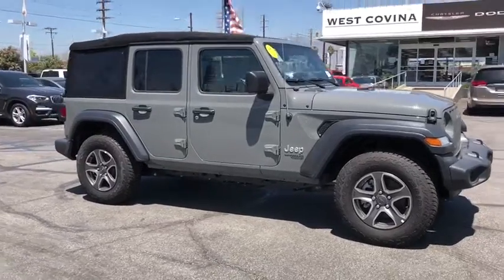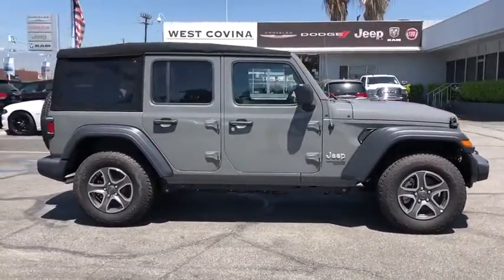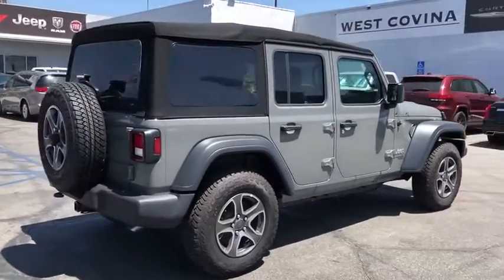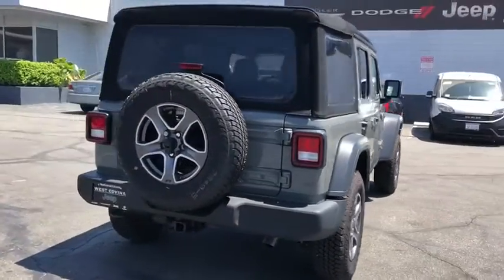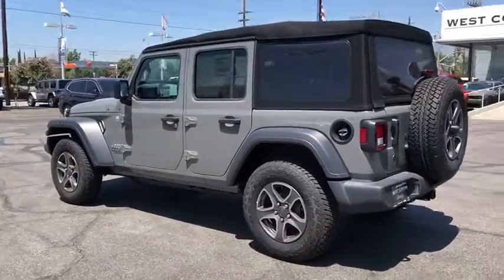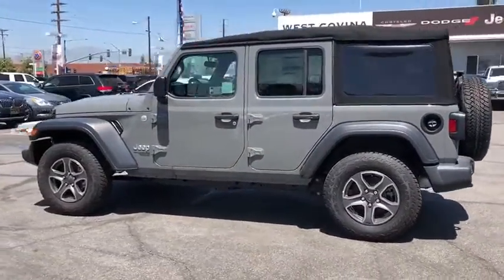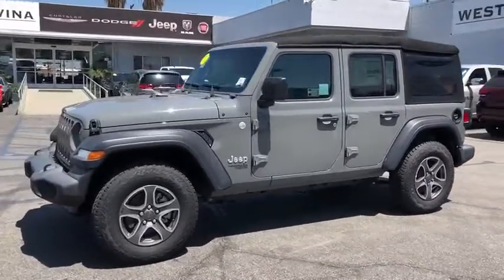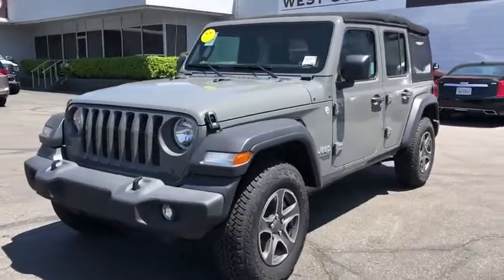2018 Jeep Wrangler Unlimited La Puente, Pomona, Diamond Bar, Baldwin Park, El Monte, CA 480620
Sting-Gray Clearcoat New 2018 Jeep Wrangler Unlimited available in West Covina, California at West Covina Chrysler Dodge Jeep RAM. Servicing the La Puente, Pomona, Diamond Bar, Baldwin Park, El Monte, CA area.
2018 Jeep Wrangler Unlimited Sport S - Stock#: 480620 - VIN#: 1C4HJXDN3JW211819

298 N Azusa Ave West

Thank you! Price shown is Net Cost and includes applicable factory rebates. May include Chrysler Capital Bonus Cash (must finance through Chrysler Capital to qualify) and/or Non-Prime Bonus Cash (must have a Fico score below 620 to qualify).
TIRES: 245/75R17 ALL-TERRAIN,BLACK CLOTH LOW-BACK BUCKET SEATS,GVWR: 5 400 LBS,ENGINE: 2.0L I4 DOHC DI TURBO ETORQUE -inc: 48V Belt Starter Generator 700 Amp Maintenance Free Battery GVWR: 5 400 lbs Supplemental Heater Delete Alternator,21.5 GALLON FUEL TANK,STING-GRAY CLEARCOAT,PREMIUM BLACK SUNRIDER SOFT TOP,SIRIUSXM SATELLITE RADIO -inc: 1-Yr SiriusXM Radio Service For More Info Call ,TRAIL RAIL MANAGEMENT SYSTEM -inc: Cargo Compartment Floor Mat,RADIO: UCONNECT 4 W/7 DISPLAY,MANUFACTURER'S STATEMENT OF ORIGIN,QUICK ORDER PACKAGE 28S SPORT S -inc: Engine: 2.0L I4 DOHC DI Turbo eTorque Transmission: 8-Speed Automatic (850RE) Front 1-Touch Down Power Windows Speed Sensitive Power Locks Power Heated Mirrors Automatic Headlamps Leather Wrapped Steering Wheel Security Alarm Remote Keyless Entry Sun Visors w/Illuminated Vanity Mirrors,COLD WEATHER GROUP -inc: Heated Steering Wheel Heated Front Seats,TRAILER TOW & HD ELECTRICAL GROUP -inc: Class II Receiver Hitch 700 Amp Maintenance Free Battery 7 & 4 Pin Wiring Harness 240 Amp Alternator Auxiliary Switches,WHEELS: 17 X 7.5 POLISHED GRANITE CRYSTAL -inc: Bridgestone Brand Tires Tires: 245/75R17 All-Terrain,CONVENIENCE GROUP -inc: Universal Garage Door Opener,TECHNOLOGY GROUP -inc: Google Android Auto Cluster 7.0 TFT Color Display SiriusXM Satellite Radio 1-Yr SiriusXM Radio Service For More Info Call USB Host Flip Integrated Center Stack Radio 7.0 Touchscreen Display Air Conditioning w/Auto Temp Control Radio: Uconnect 4 w/7 Display Apple CarPlay Air Filtering GPS Antenna Input,TRANSMISSION: 8-SPEED AUTOMATIC (850RE) -inc: Tip Start Dana M200 Rear Axle Hill Descent Control,Four Wheel Drive,Power Steering,ABS,4-Wheel Disc Brakes,Brake Assist,Brake Actuated Limited Slip Differential,Aluminum Wheels,Tires - Front All-Season,Tires - Rear All-Season,Conventional Spare Tire,Tow Hooks,Intermittent Wipers,Variable Speed Intermittent Wipers,Privacy Glass,Rollover Protection Bars,Convertible Soft Top,Fog Lamps,AM/FM Stereo,Bluetooth Connection,MP3 Player,Steering Wheel Audio Controls,Auxiliary Audio Input,Driver Adjustable Lumbar,Pass-Through Rear Seat,Rear Bench Seat,Adjustable Steering Wheel,Trip Computer,Keyless Start,Cruise Control,A/C,Cloth Seats,Bucket Seats,Floor Mats,Engine Immobilizer,Traction Control,Stability Control,Front Side Air Bag,Tire Pressure Monitor,Driver Air Bag,Passenger Air Bag,Passenger Air Bag Sensor,Child Safety Locks,Back-Up Camera